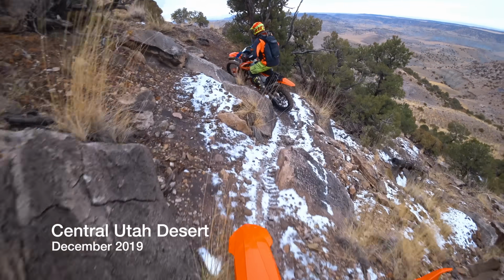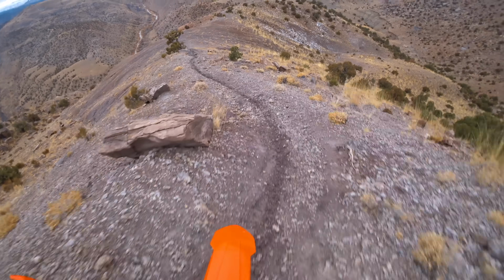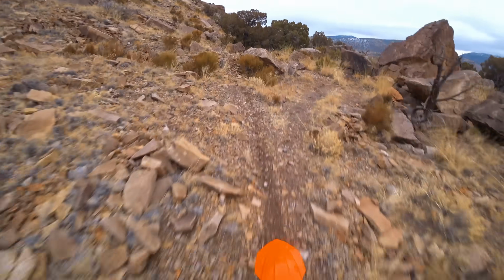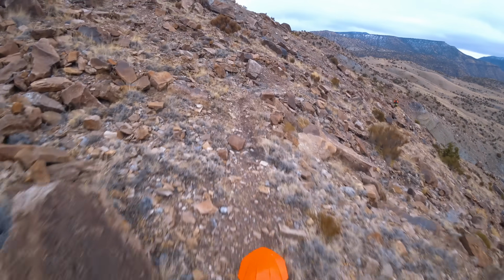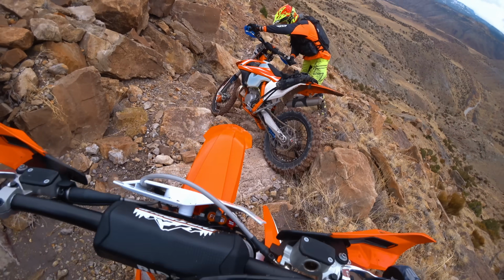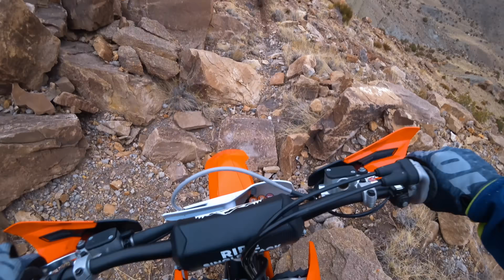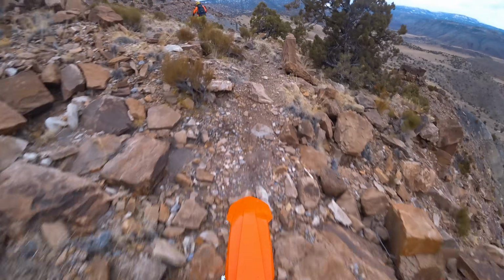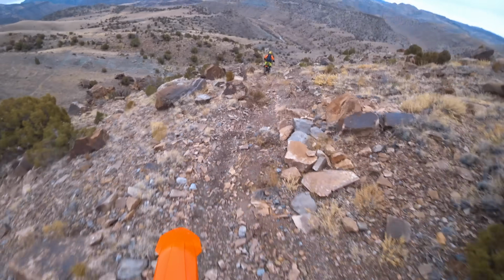The 1st Step to Heaven in the Desert - 2020 KTM 250 XC TPI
This is the first part of an epic ride we did in central Utah in early December 2019.  I’m riding my 2020 KTM 250 XC TPI and loving it.  I’ll have a few more videos from this ride.  Hope you enjoy the scenery!

Motion Pro Digital Tire Gauge

Klim Nak Pak in Lime or Black

Water Bladder

Garmin inReach GPS Communicator

Dunlop AT81 EX Gummy Rear Tire

Dunlop AT81 Front tire

Shinko 525 Rear Tire

Klim Nac Pack